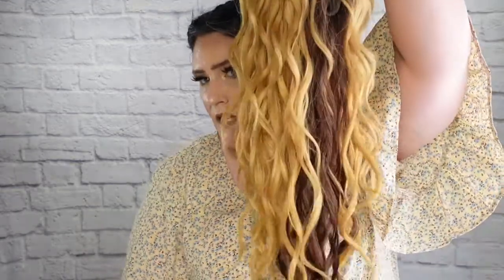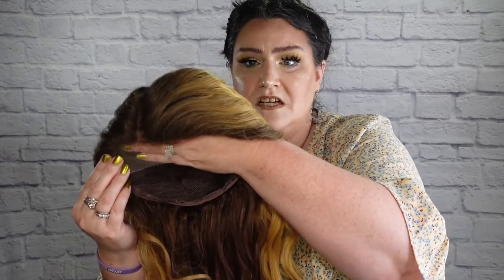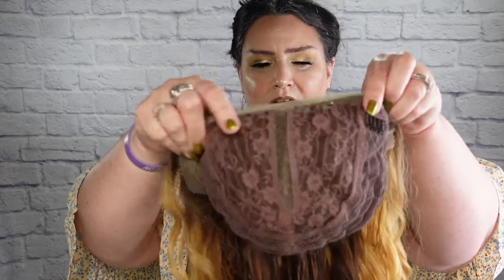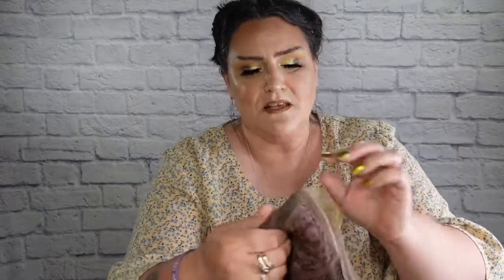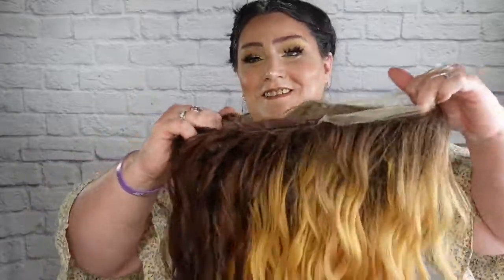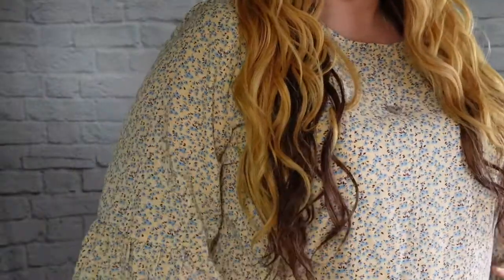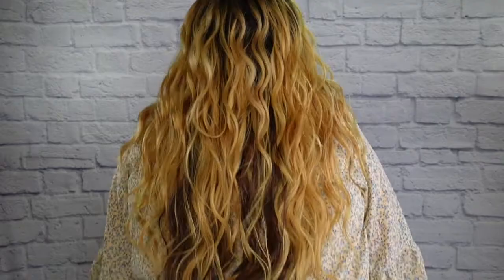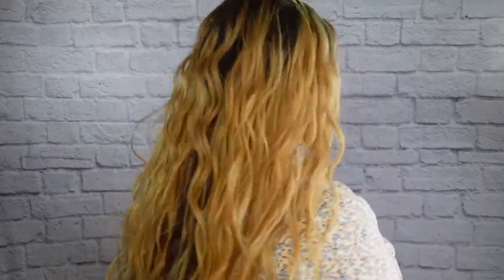🧚‍♂️LONG & FLOWY|MOTOWN TRESS LDP VIENNA Wig Review|HD INVISIBLE LACE|synthetic|RT24/8|wigtypes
Today I'm reviewing Vienna from Motown Tress.  She has a bohemian style to her that makes her long and gorgeous!  Please watch the entire video for all the details including my recommendation.